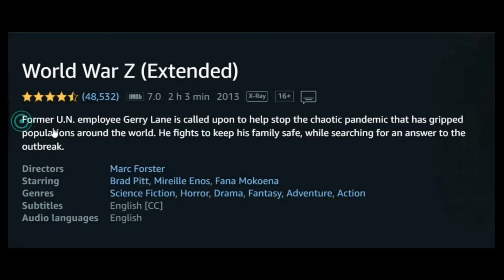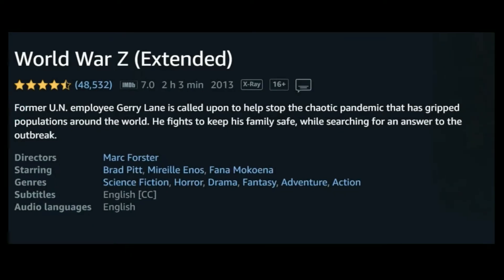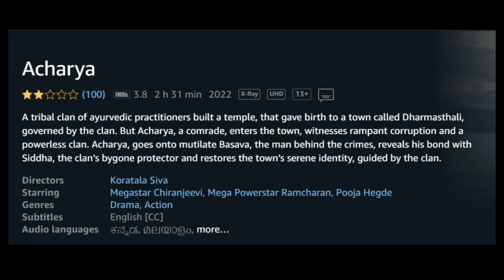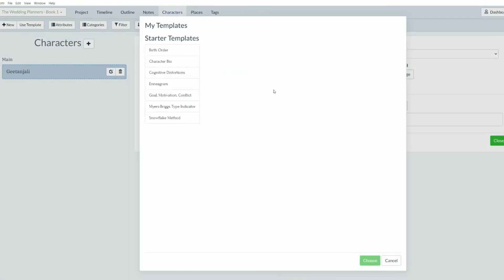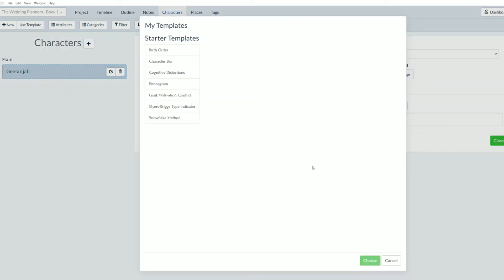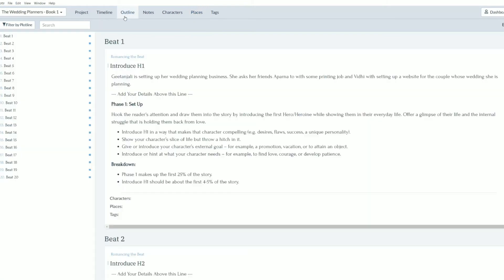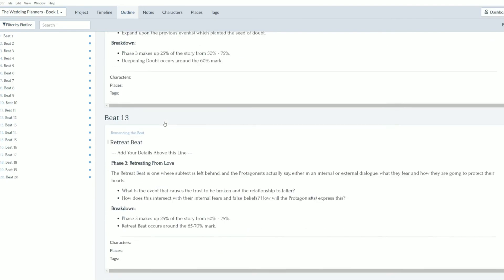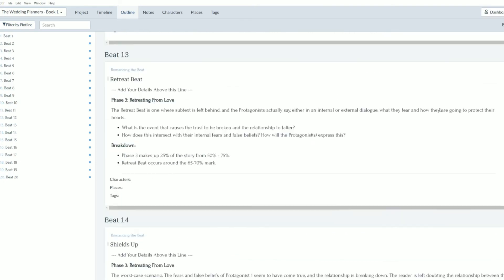How to Outline a Book in One Day: My Step-by-Step Process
In this video, I am outlining my book. And setting up my Plottr. Hope this is helpful. 🚨🚨 Opening Soon

TIMESTAMPS
00:00 Why I shelved The Rajput
00:46 The 3 elements of a story
01:41 Step 1 - One-sentence summary
03:52 Step 2 - Story Synopsis
05:26 Step 3 - Add the ending
06:23 Step 4 - Write all the Scenes you know
07:53 The Different Outlining Methods
09:22 Step 5 - Outline using one of the methods
10:43 Plottr walkthrough